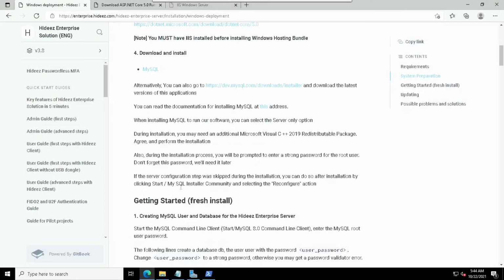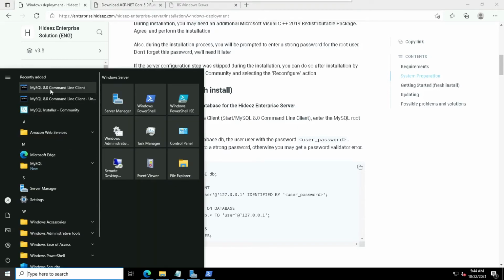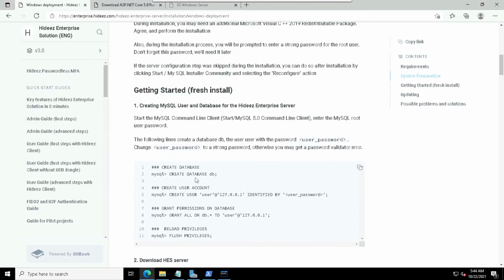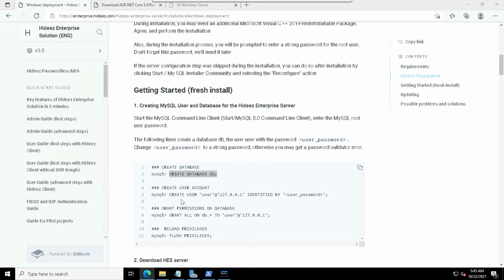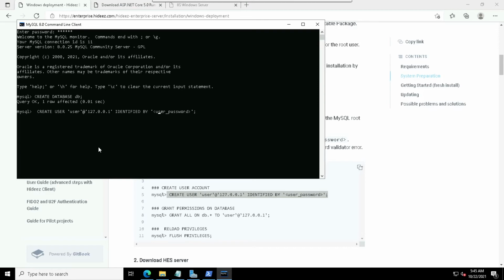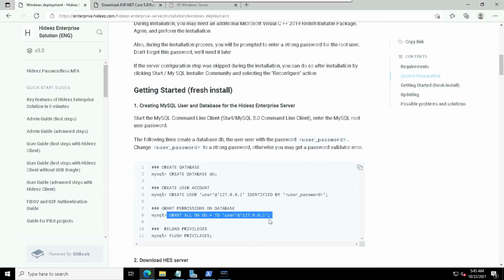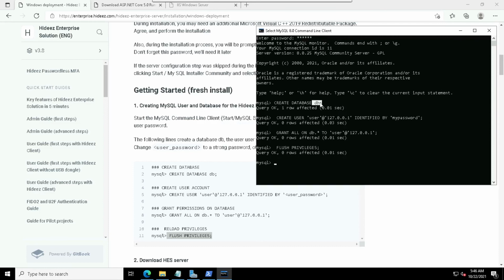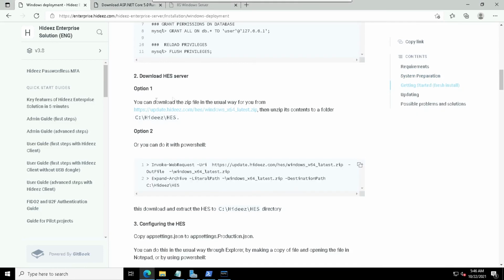HES Installation for Windows (Step 1)